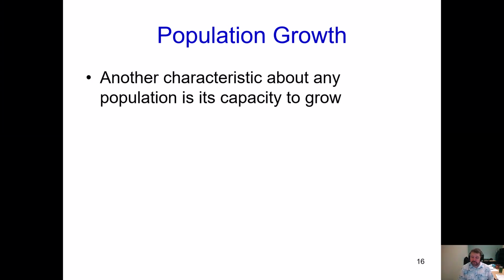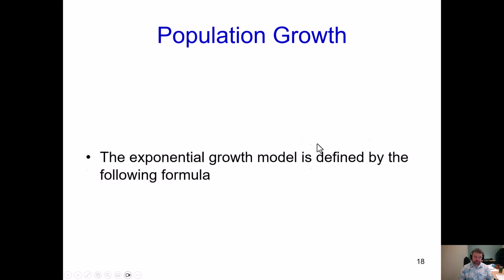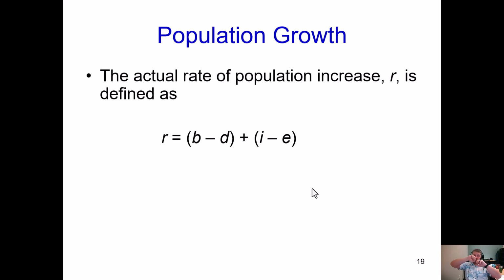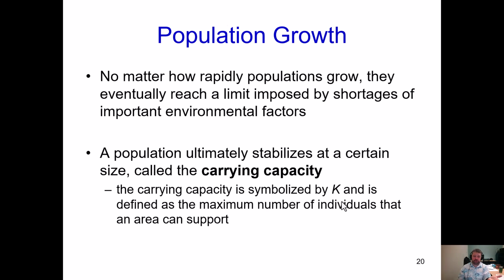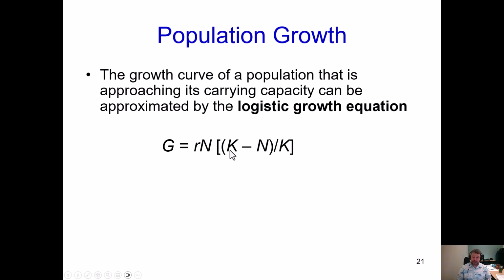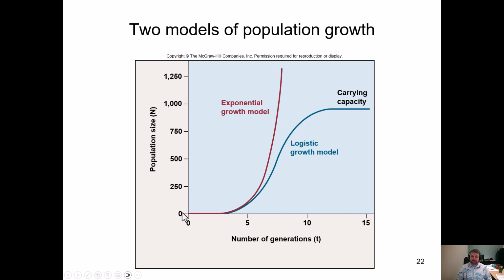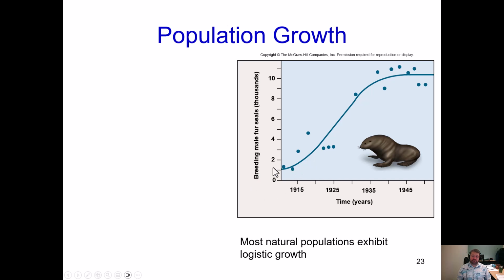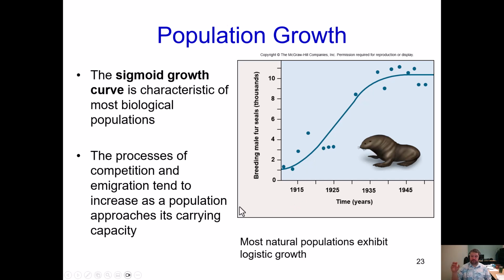ENVS 101 Population Growth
This video briefly introduces the concepts around population growth. Such as exponential growth and logistic growth, intrinsic rate of growth, and carrying capacity.